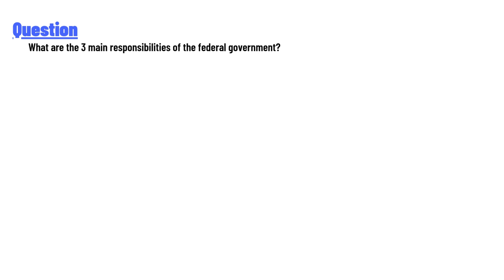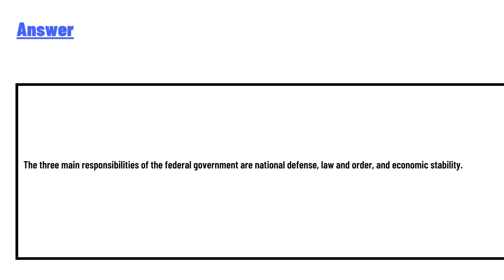What are the 3 main responsibilities of the federal government?